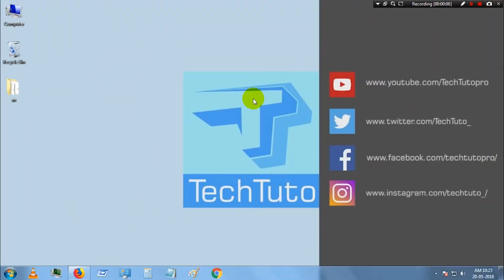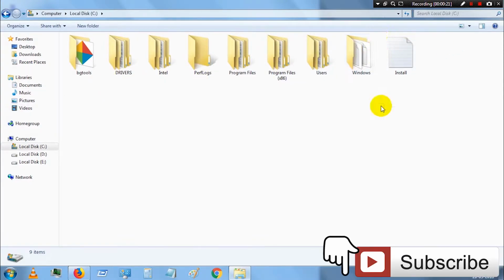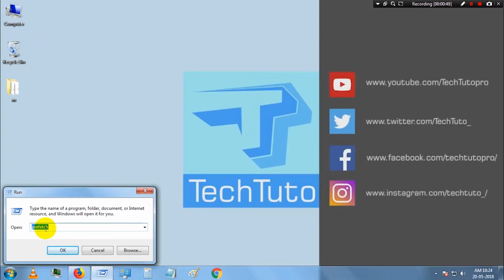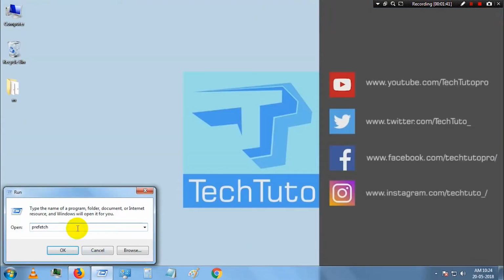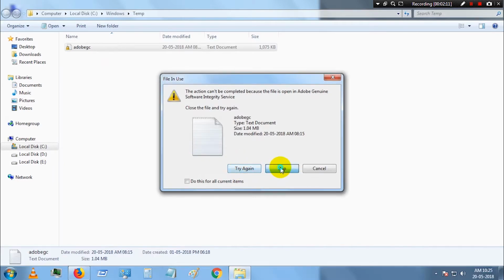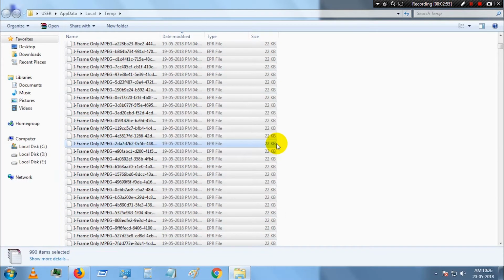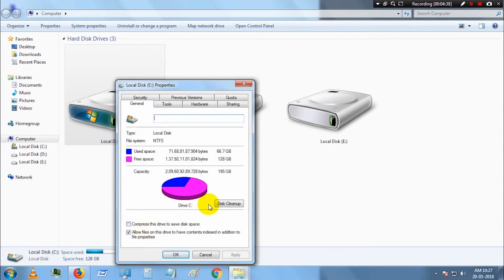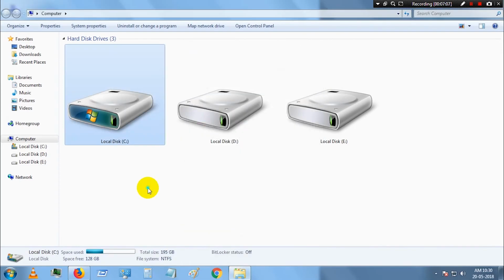HOW TO CLEAR ALL JUNK FILES & FOLDERS FROM YOUR COMPUTER || HOW TO MAKE YOUR COMPUTER RUN FAST 2018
If your computer is getting slow and you worried about it then, you should clear all JUNK files & folders from your computer . That can help your computer to run fast .

MY SETUP